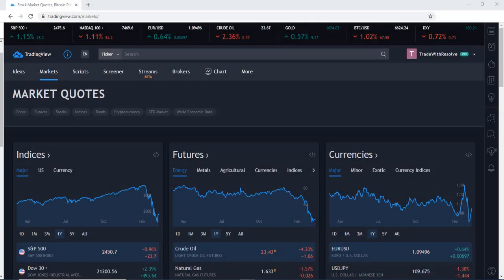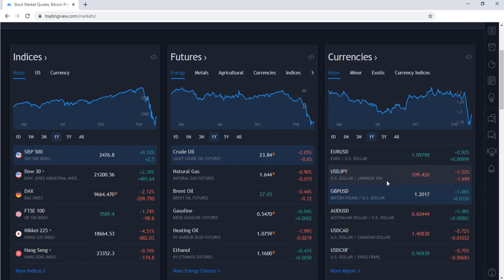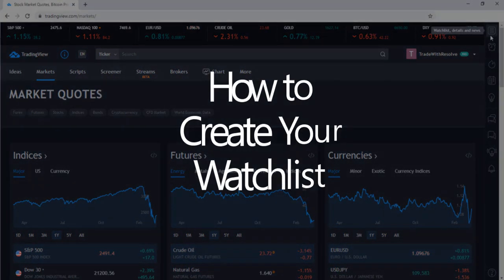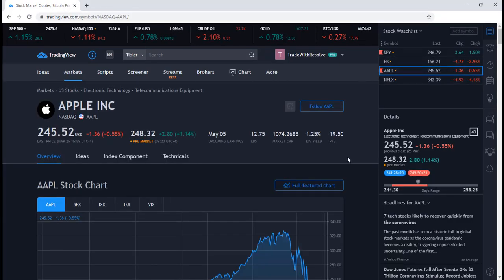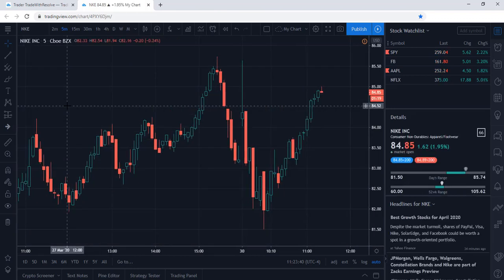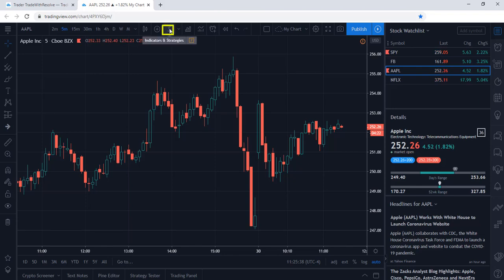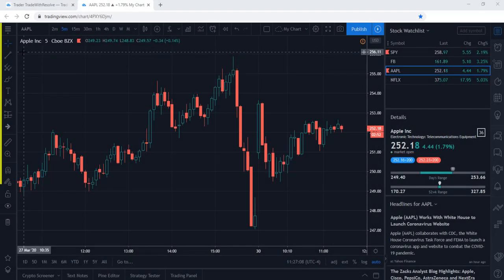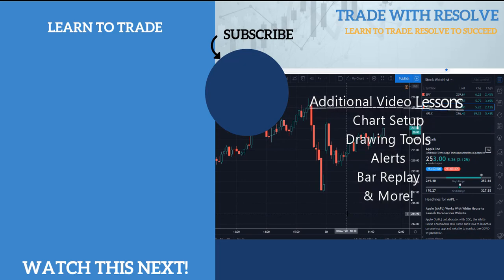First Time Using TradingView Part 1: TradingView Basics Tutorial Overview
In this TradingView Basics Platform Tutorial,  we will guide you through a basic overview of the platform along with how to create a watchlist and other basic concepts. Tradingview is one of the best trading platforms, especially for beginners and first-time users.

//INTERESTED IN A FREE STOCK TO START YOUR INVESTMENT ACCOUNT? SIGN UP FOR A WEBULL ACCOUNT BELOW

// RECOMMENDED TRADING GEAR